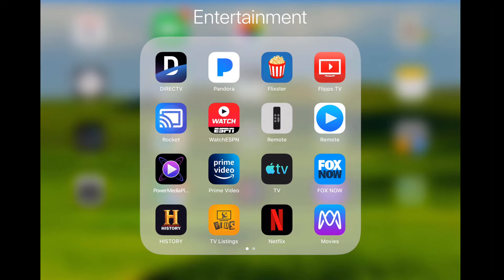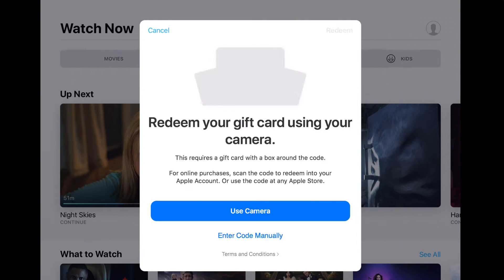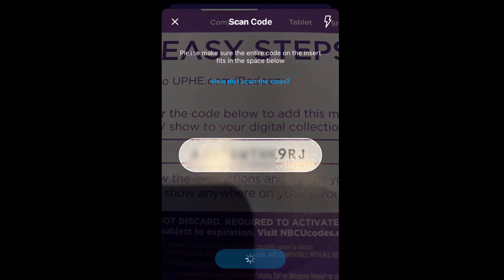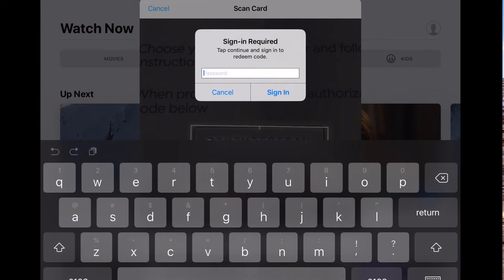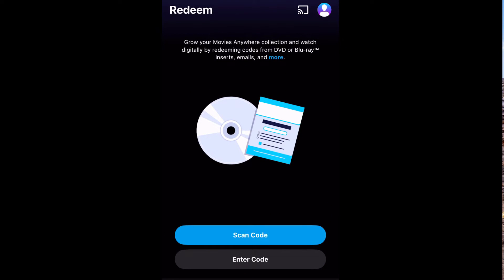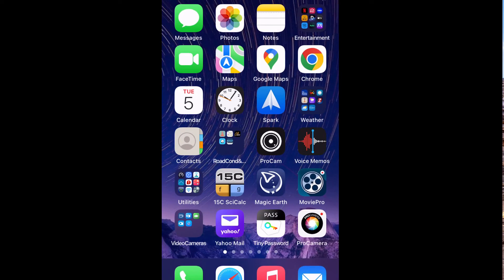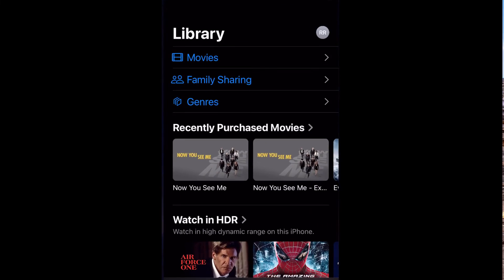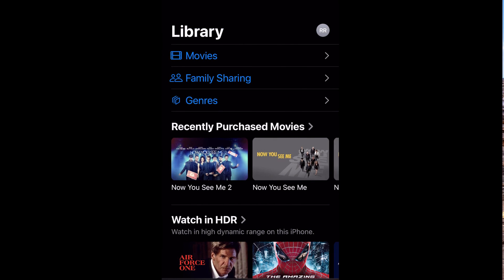Redeem Ultraviolet & Paramount Movie Digital Copy Code scan Apple TV / Movies Anywhere App in iTunes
This is an unscripted video attempting to quickly redeem digital copy or old Ultraviolet Codes into iTunes (2023) using iPad or iPhone Apple TV App, or "Movies Anywhere" App to scan Codes and assist in code redemption directly, or linking code to movieredeem.com and redeeming codes automatically. Many Digital Copy codes redeem in 4K when UHD Blu Ray, or Blu Ray HD disc comes with Digital Code, and using app to scan code, avoids the need to type code in. Movies Anywhere APP now seems to link newer Paramount Digital Codes as of 2024. In 2023, Movies Anywhere app SCAN would not recognize Paramount Digital Copy codes, so code had to manually be entered in the Paramount website. Paramount has rolled out "paramountdigitalopy.com" which is new as of 2024. Note: Not all PARAMOUNT codes will redeem into iTunes, older movies would redeem only into VUDU.